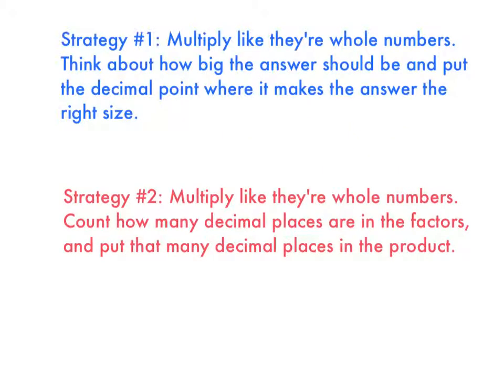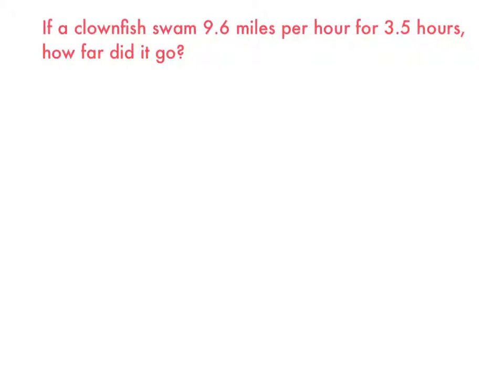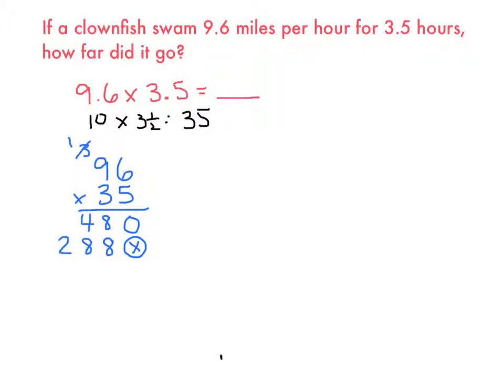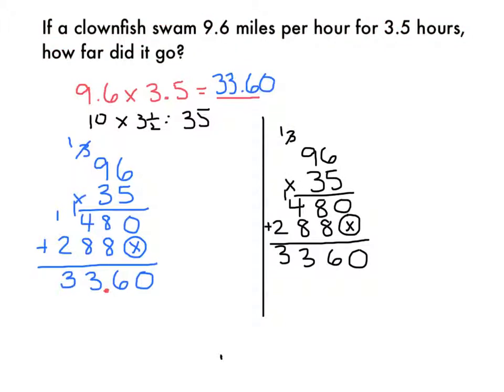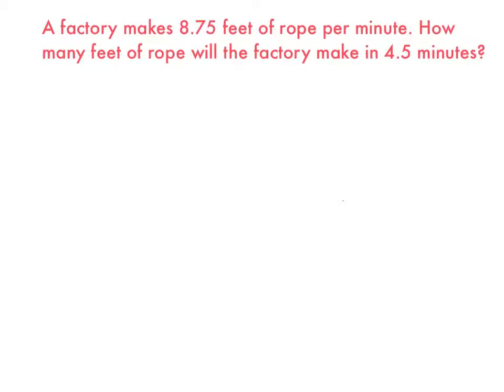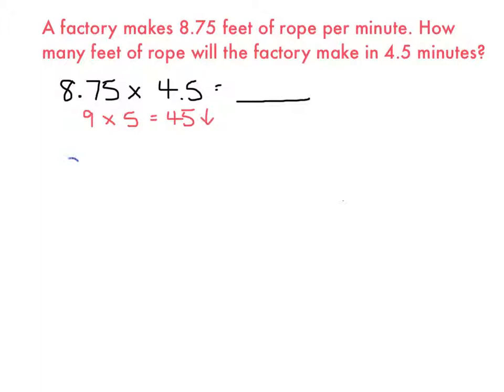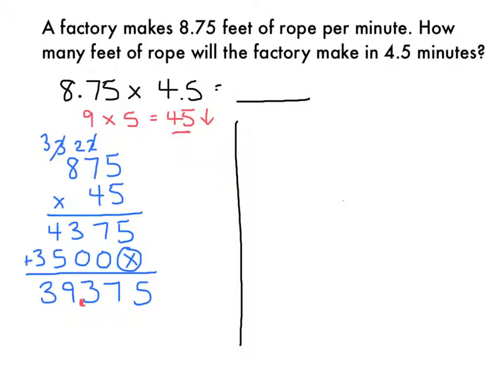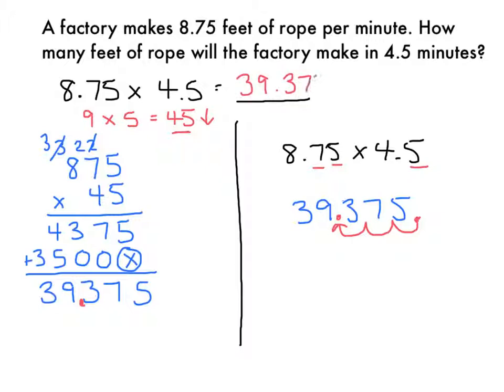Multiplying Decimals By Decimals